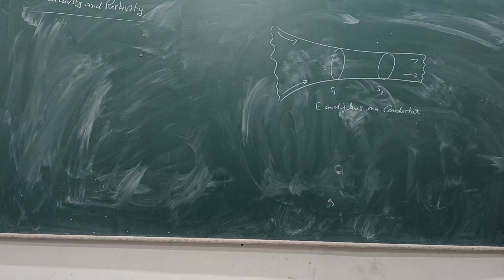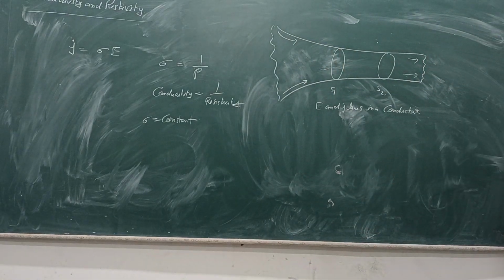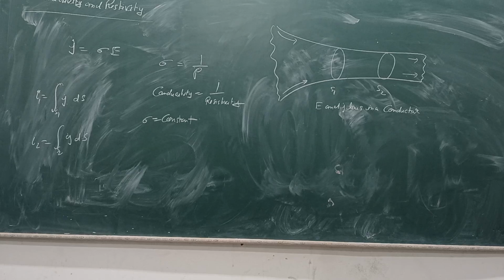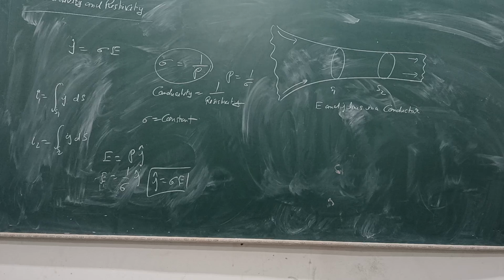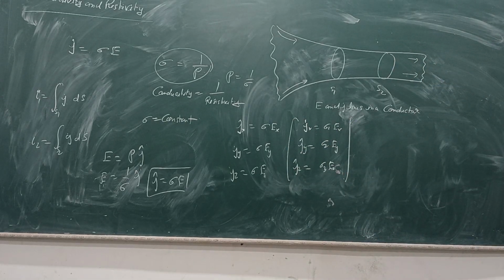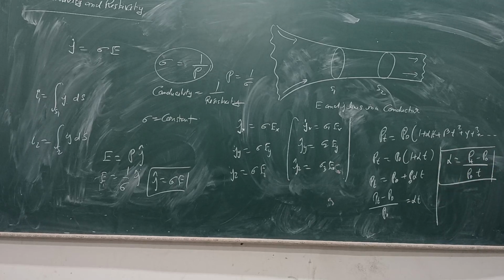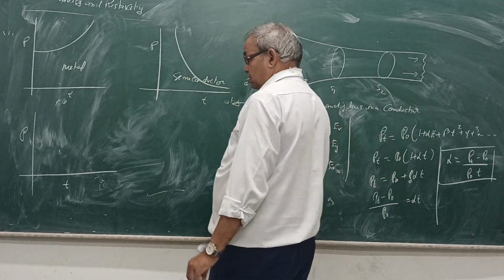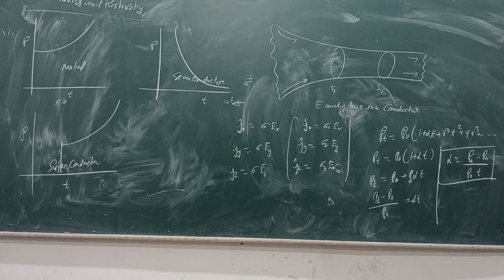IIT-JEE-NEET physics Good morning conductivity and resisting